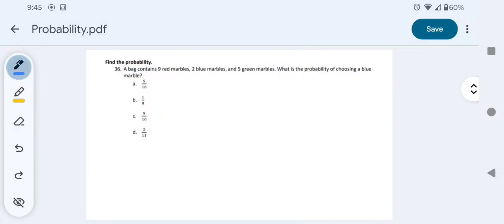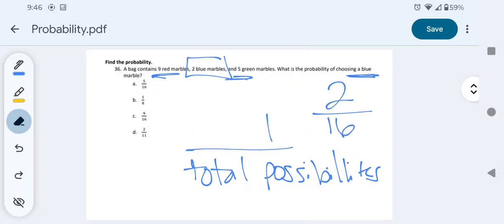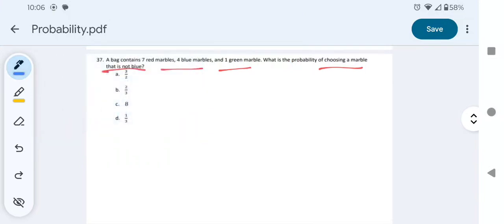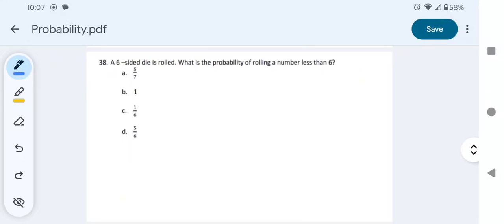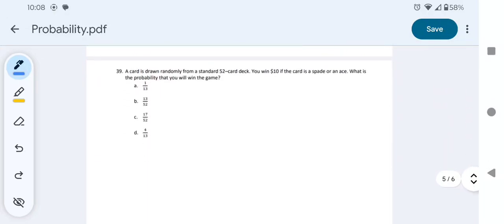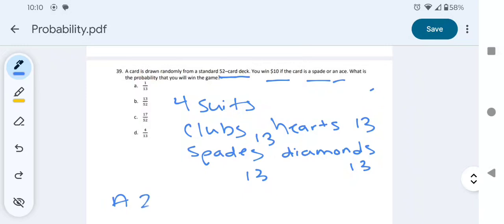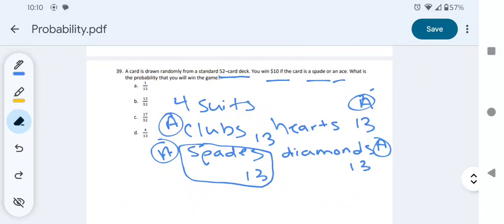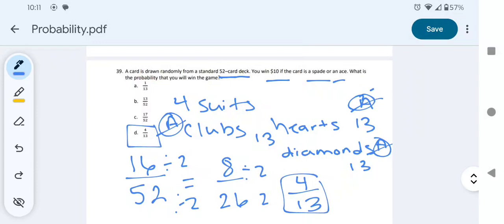Practice Probability| Math TSIA2 2026